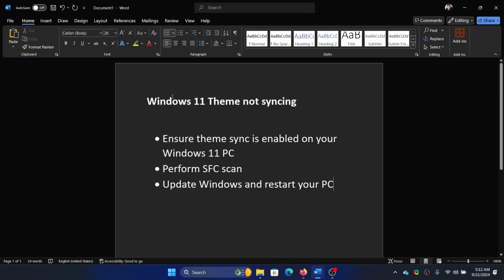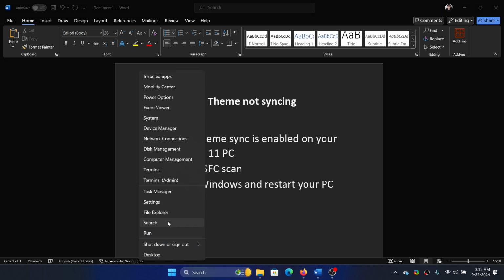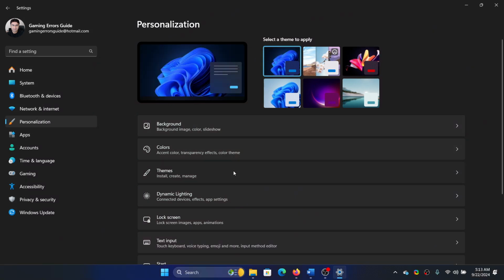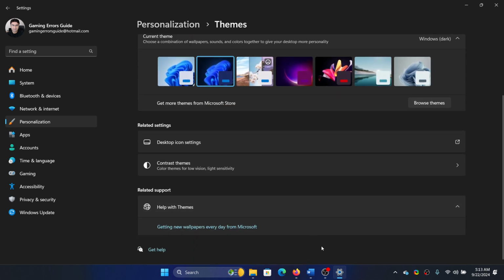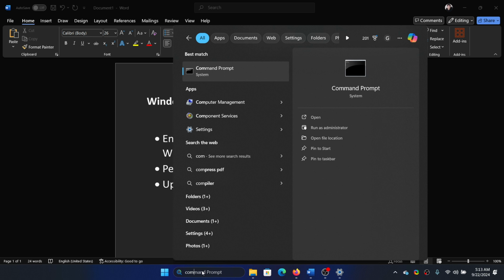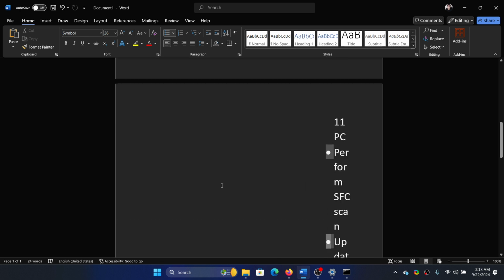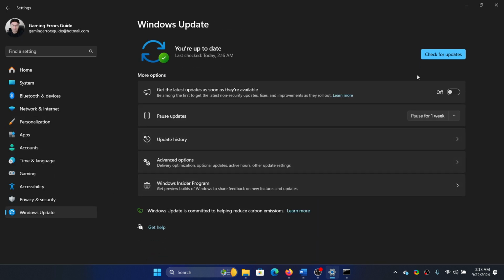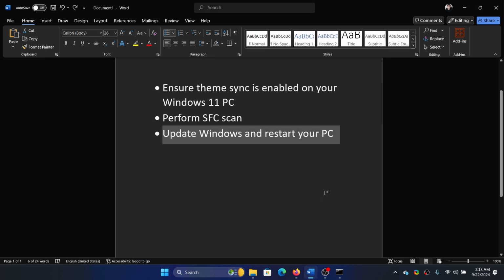How to Fix Windows 11 Theme Not Syncing on Windows 11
Video Title: How to Fix Windows 11 Theme Not Syncing on Windows 11

If you wish to fix Windows 11 Theme not syncing then please watch this video.